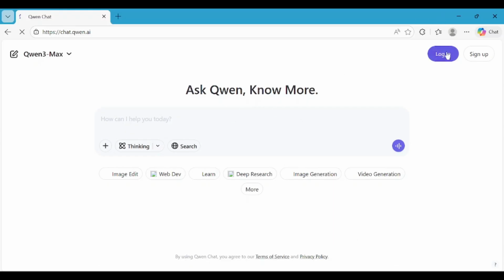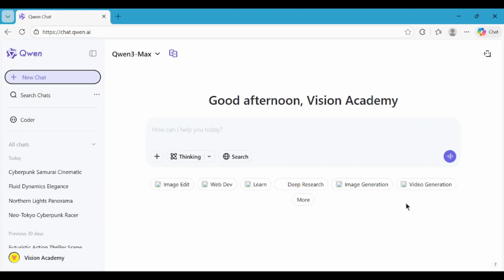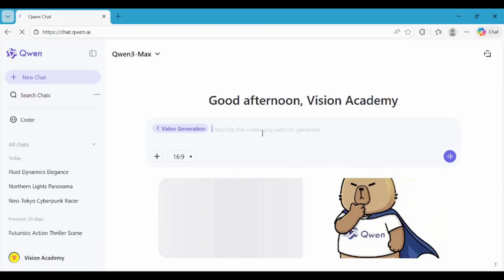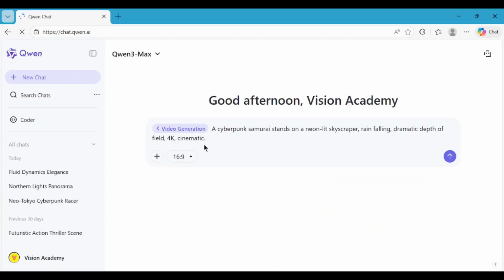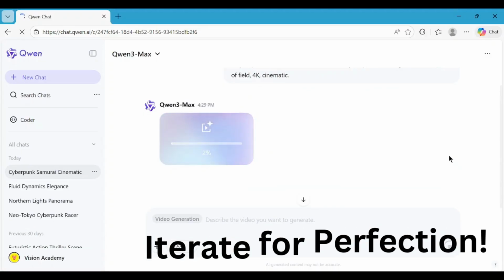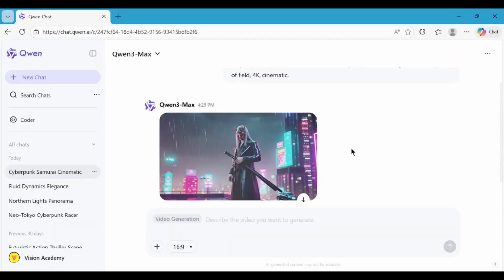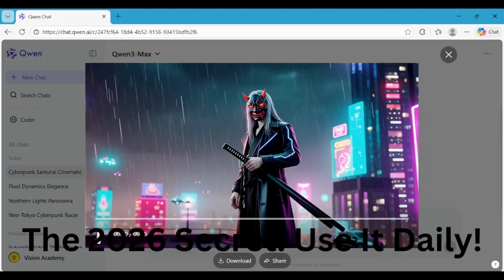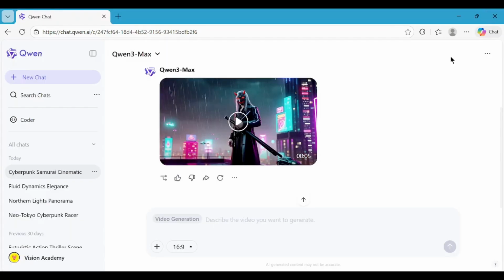🤯 SECRET AI Video Generator with UNLIMITED FREE Credits! No Paywall in 2026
Stop wasting money on monthly AI tool subscriptions! In this detailed tutorial, I reveal a SECRET AI Video Generator that gives you **UNLIMITED FREE CREDITS** and completely removes watermarks for high-quality, professional results.

Learn the step-by-step process for using this powerful, under-the-radar tool. This is the **BEST FREE AI VIDEO GENERATOR** to use in 2026! Perfect for creating YouTube Shorts, social media content, or even full-length videos without ever hitting a paywall.

*   How to access the tool and maximize free usage.
*   Full tutorial for generating videos without any time limits.
*   The essential trick to getting high-quality output with absolutely no watermark.
*   Comparison with other paid AI tools.

👍 **Like this video** if you're tired of running out of AI credits!